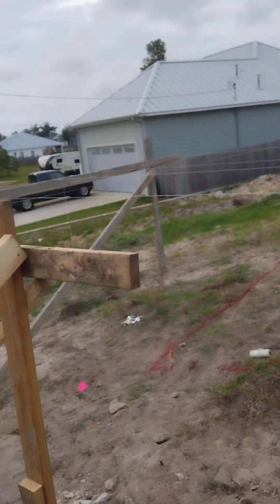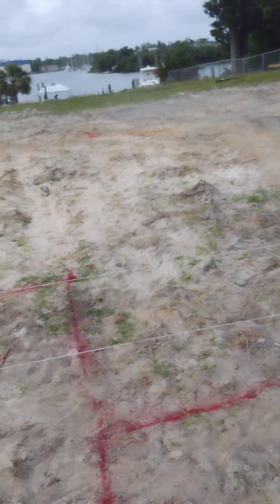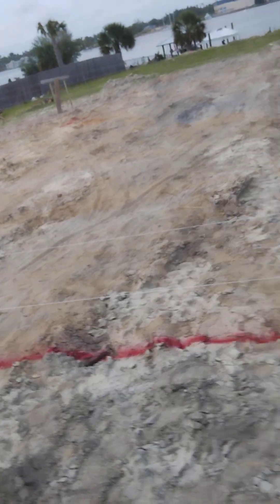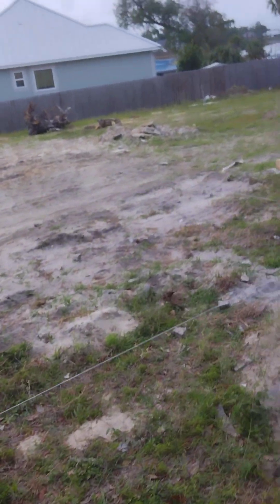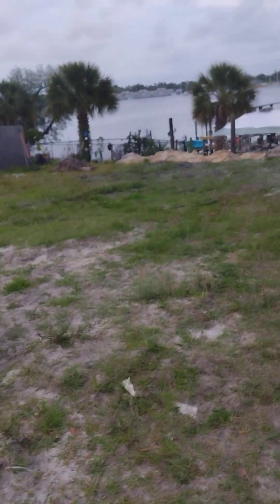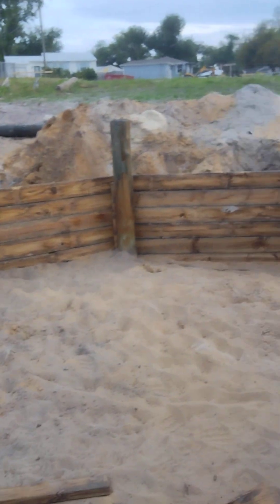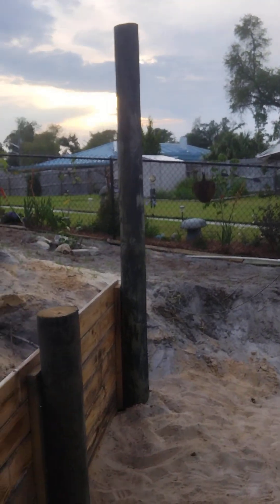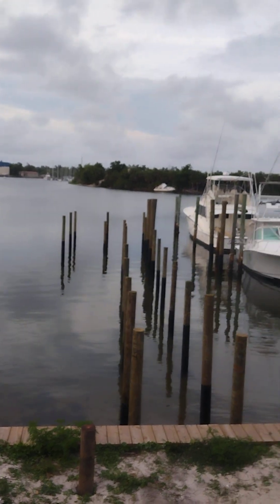The build has started. thought it would never come.